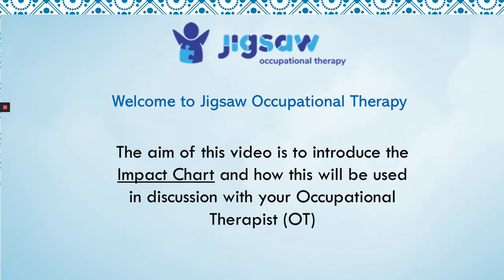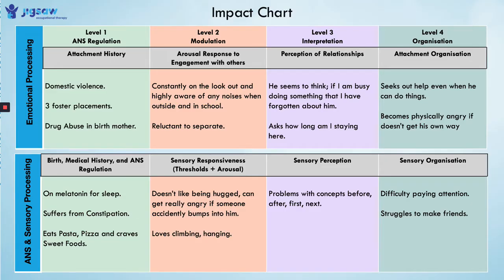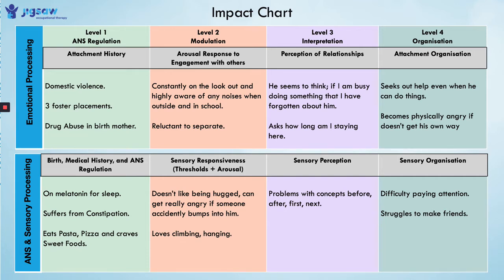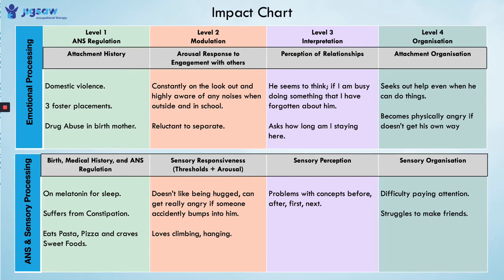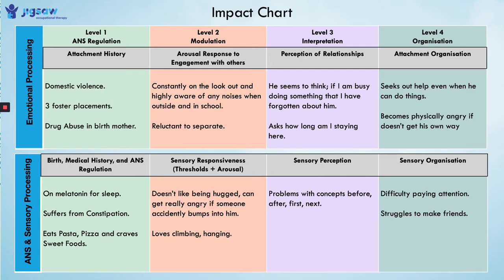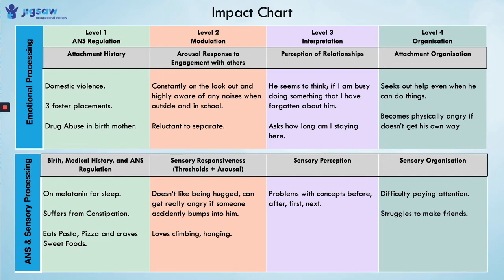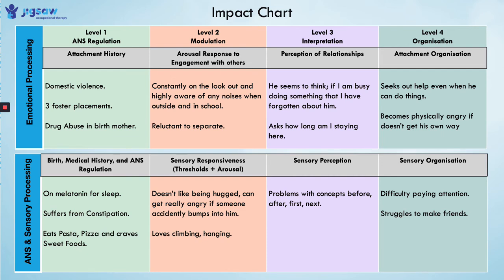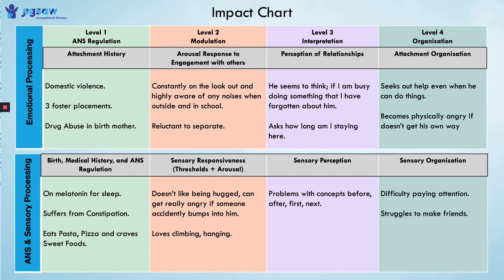Jigsaw OT Guide To: The Impact Chart